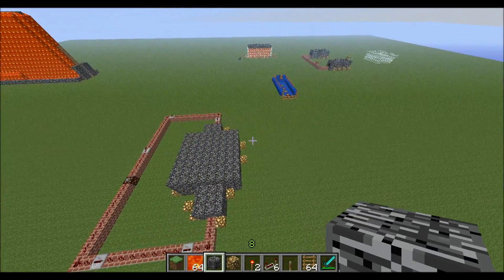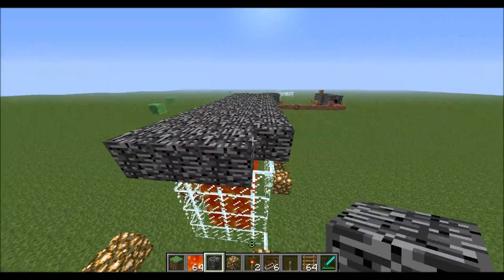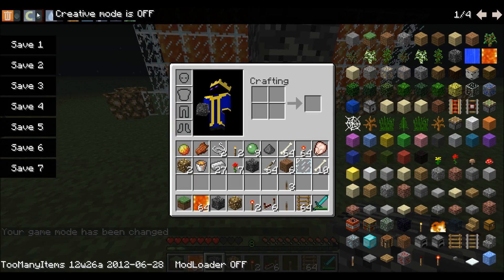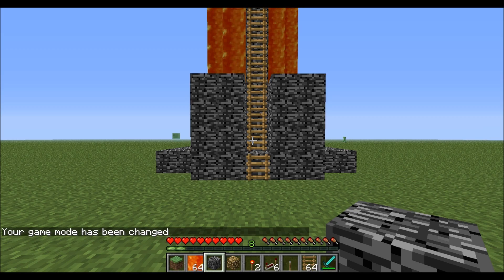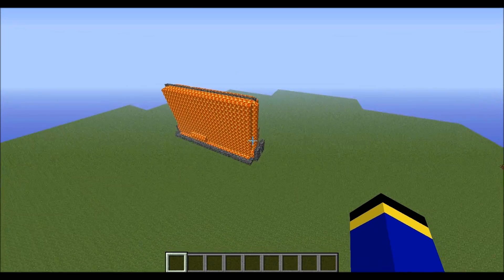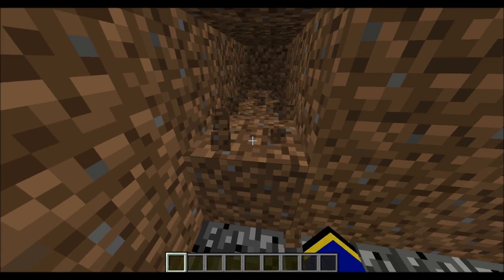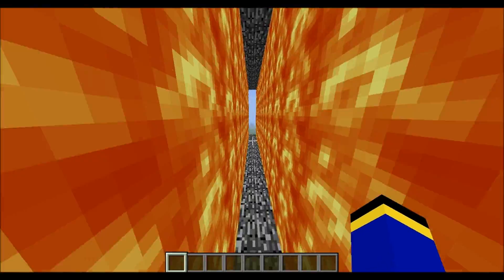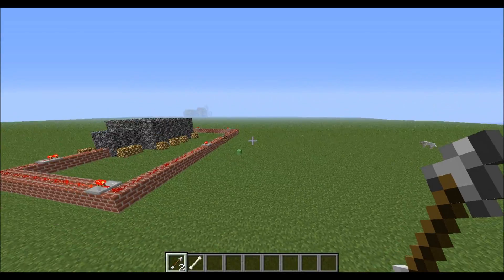Spawner Science Episode 5: Getting Hot!